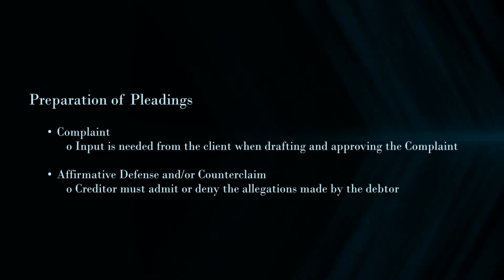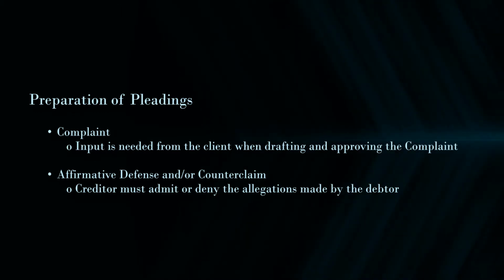The Five Minute Legal Master: The Litigation Process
In this episode, Nick Krawec, Partner with Bernstein-Burkley, provides an overview of the general procedures creditors can expect to encounter during the litigation process